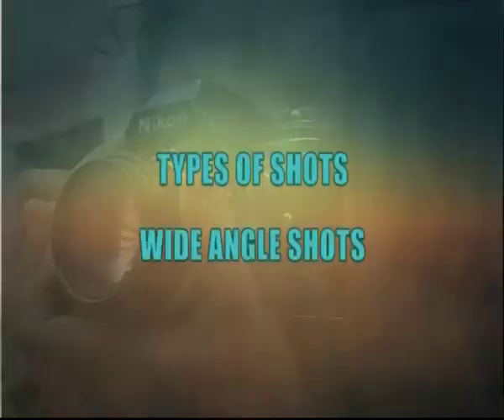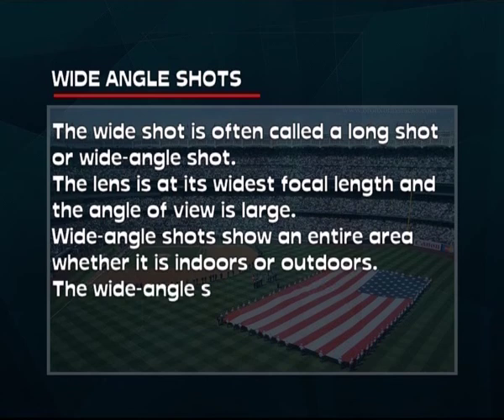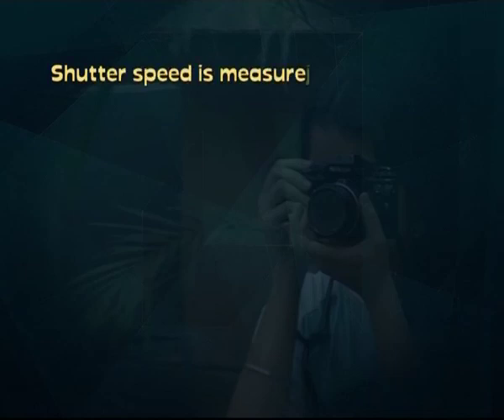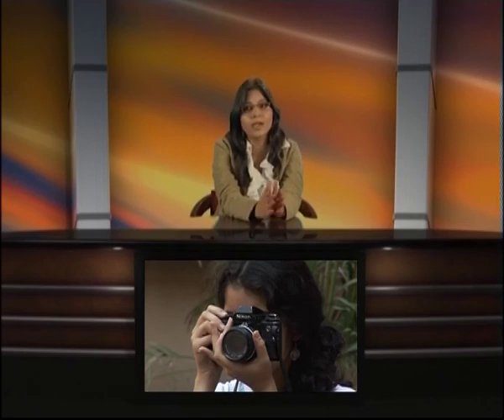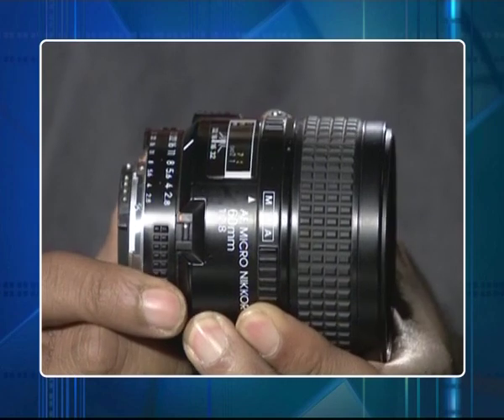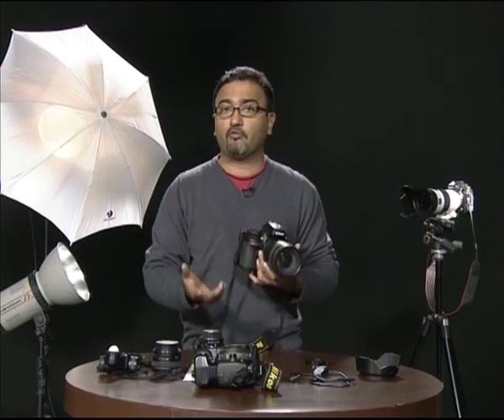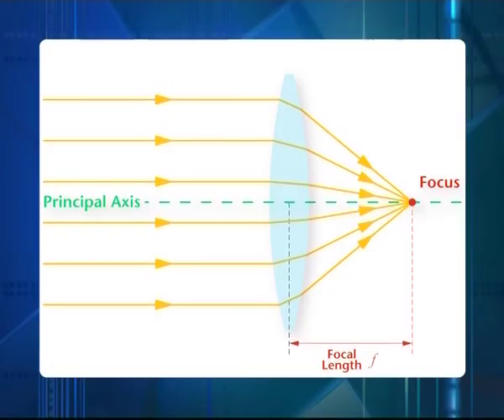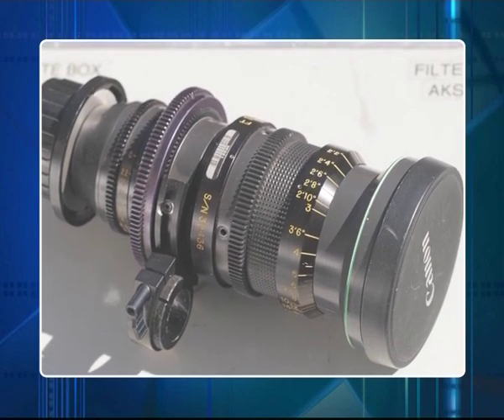PHOTOJOURNALISM 6 Shots, Shutter Speed & Focus for Still Photography